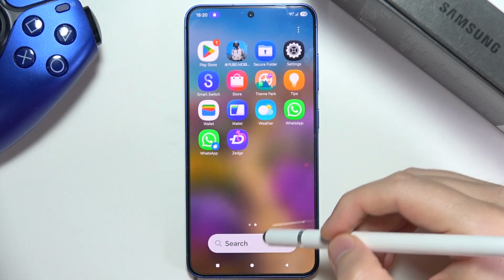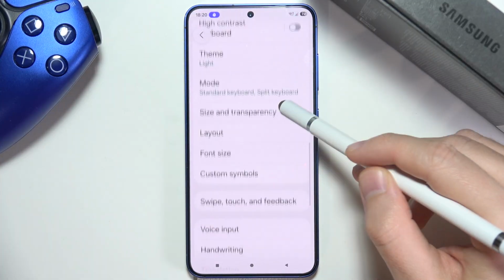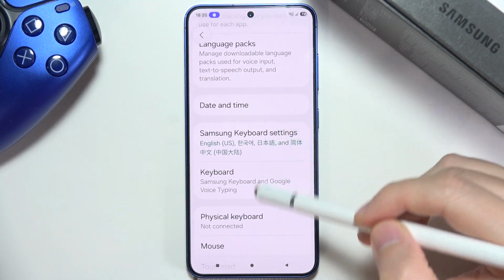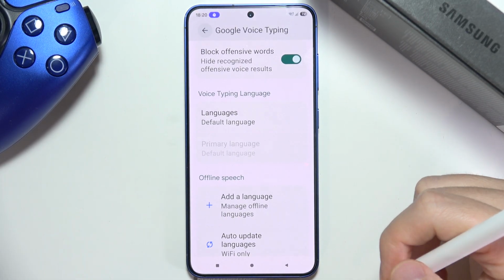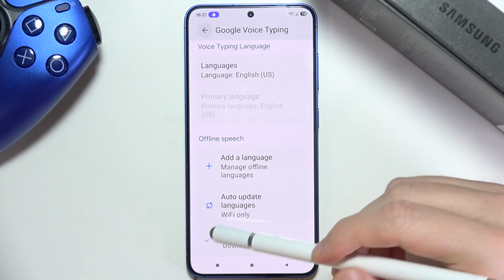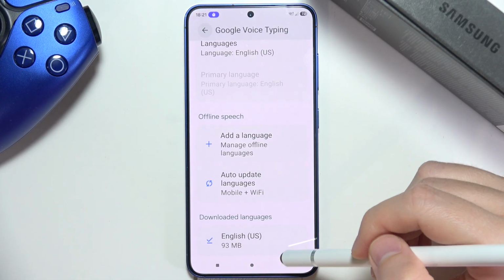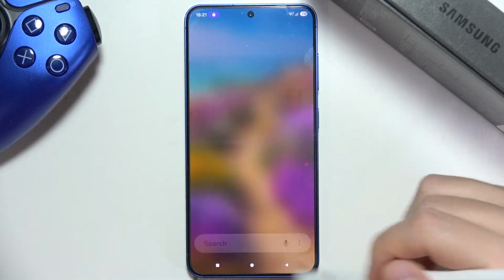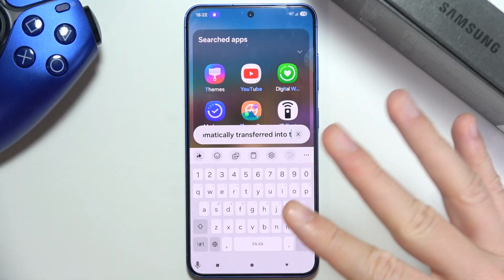SAMSUNG Galaxy S26: How to Use Voice Typing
Learn how to use voice typing on the Samsung Galaxy S26! This tutorial shows you exactly where to activate the microphone on the keyboard so you can dictate messages, notes, and text instead of typing.

Using voice typing on your Samsung S26 makes entering text faster and more convenient, allowing you to compose messages or search the web hands-free.

Timestamps:
0:00 – Introduction: Use voice typing on Samsung Galaxy S26
0:31 – Choose Google or Samsung voice typing
0:39 – Enable Google voice typing in keyboard settings
0:47 – Configure Google voice typing options
1:42 – Use the microphone icon on the keyboard